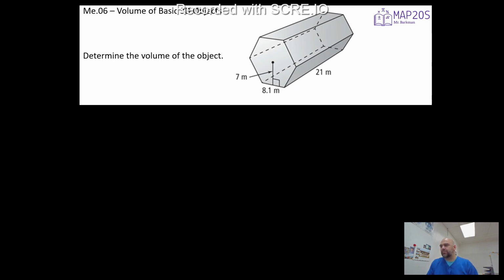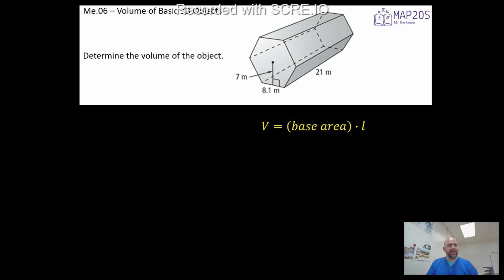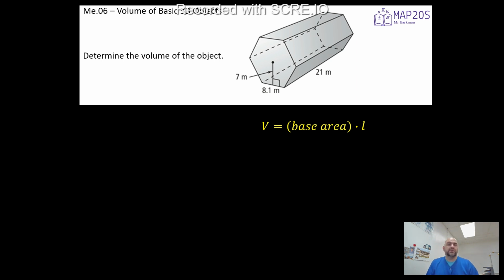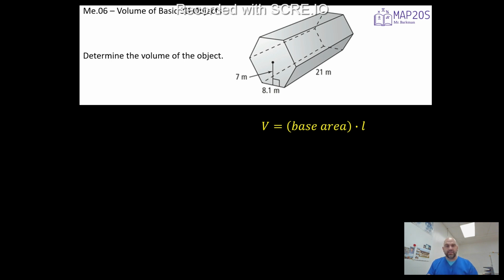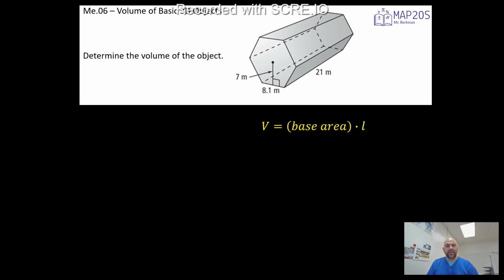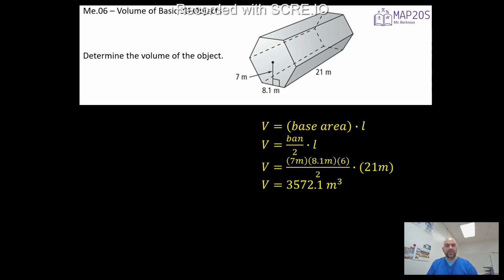Calculating the Volume of a Hexagonal Prism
This video explains how to calculate the volume of a hexagonal (polygon) prism using a general formula before simplifying to a specific formula